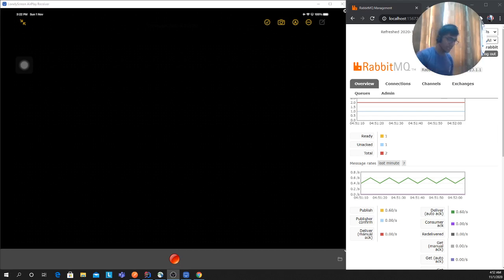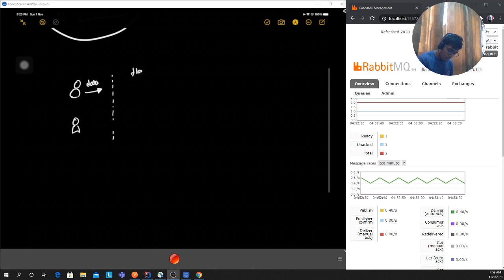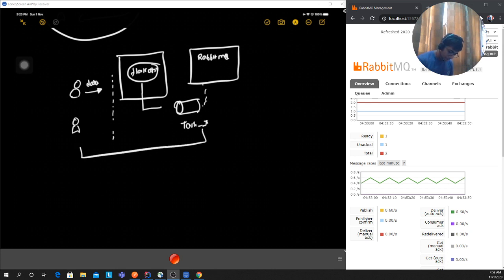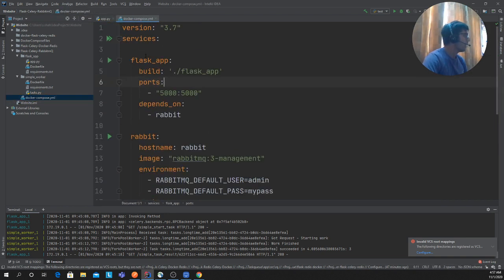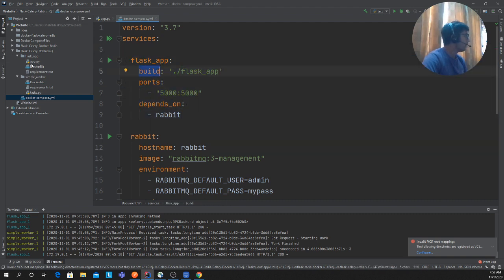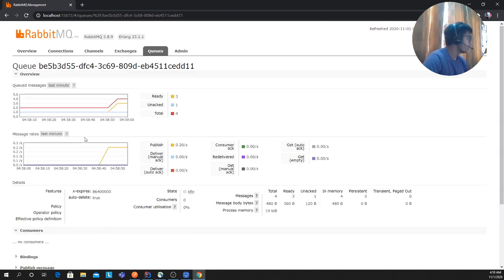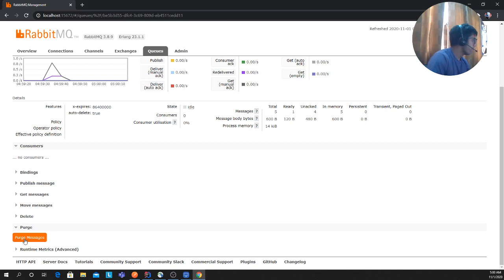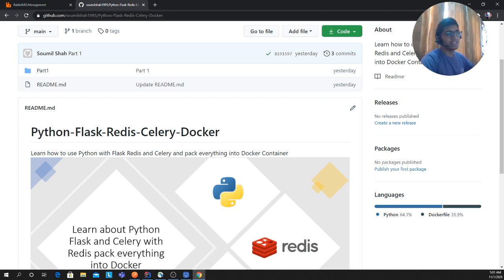Getting started with Rabbit MQ + Flask + Celery + Docker with Python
Title : MYSQL Event based Architecture Send Events to Elk or Mongo ie Fan out | in Python